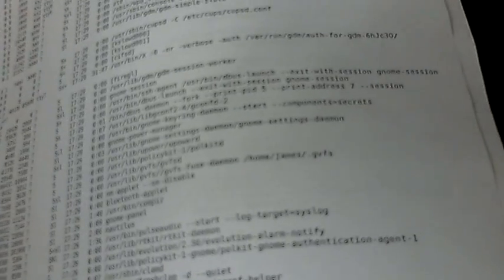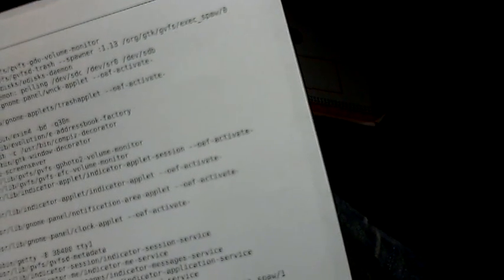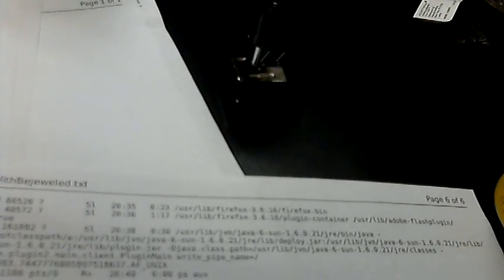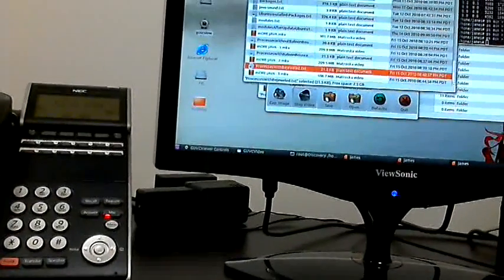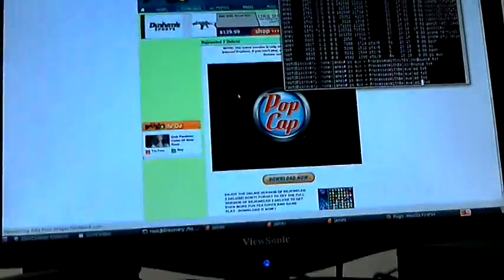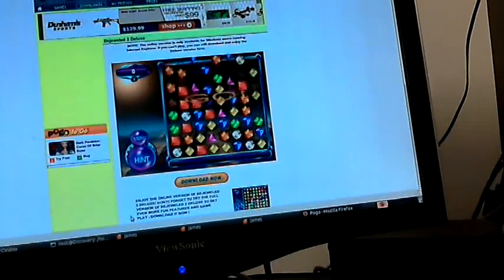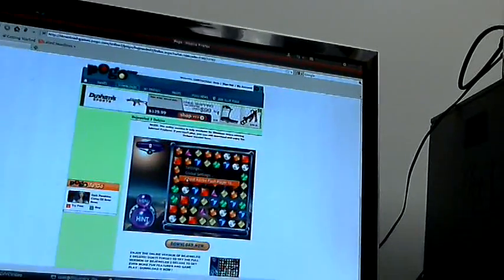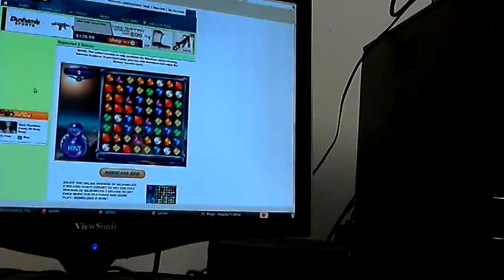Why Linux Sucks 4